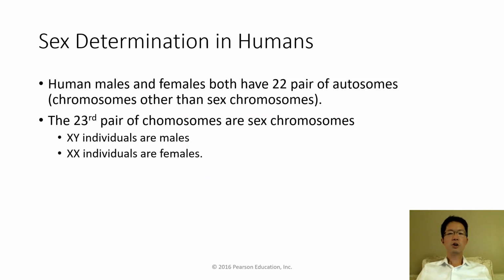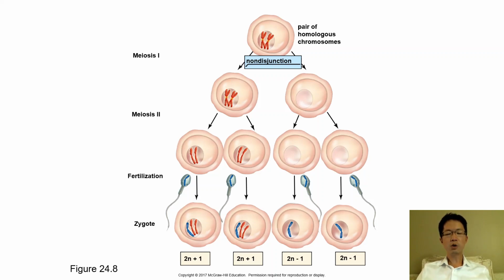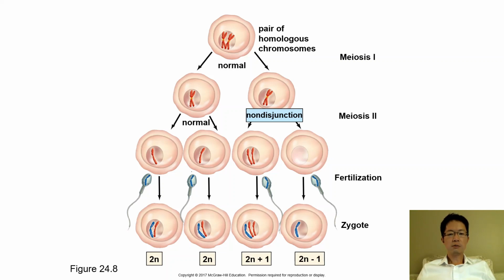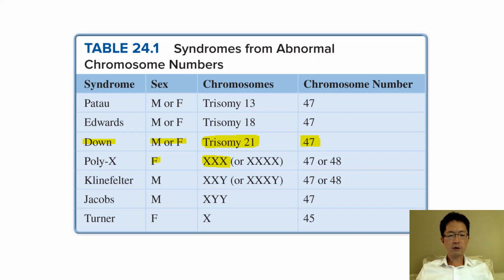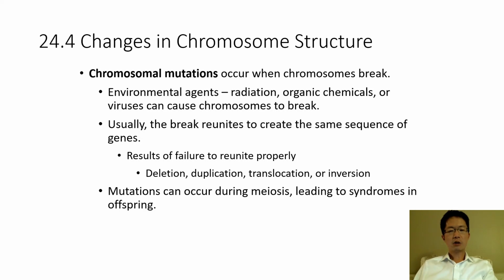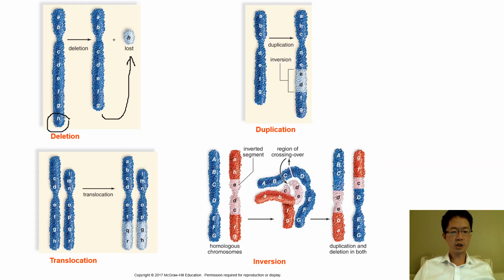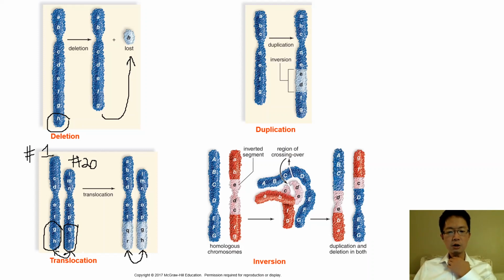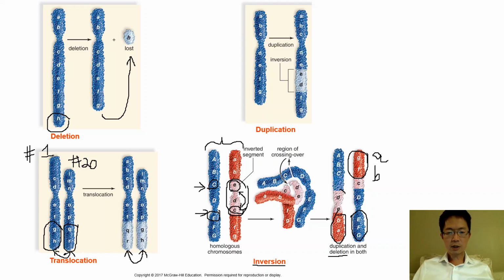Module 12.1 Genetics with narration 9/10